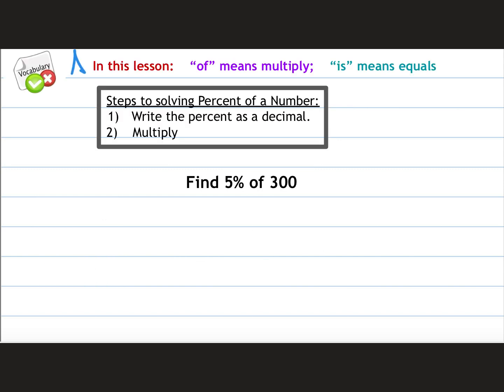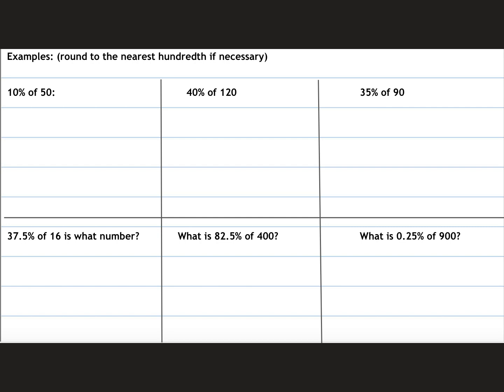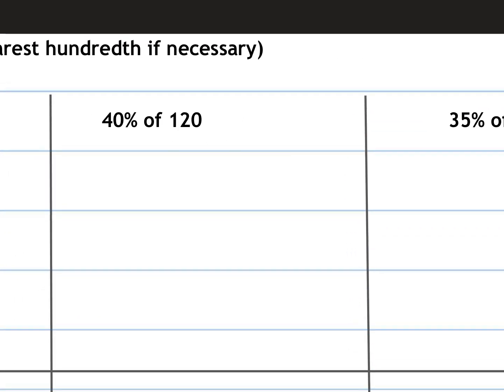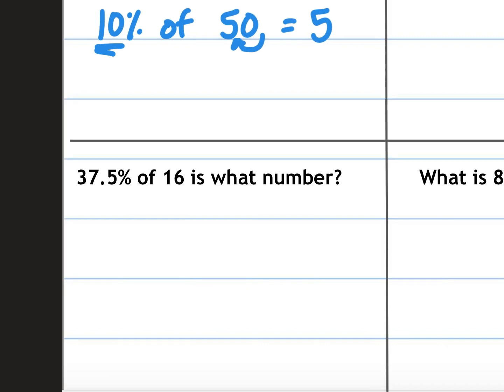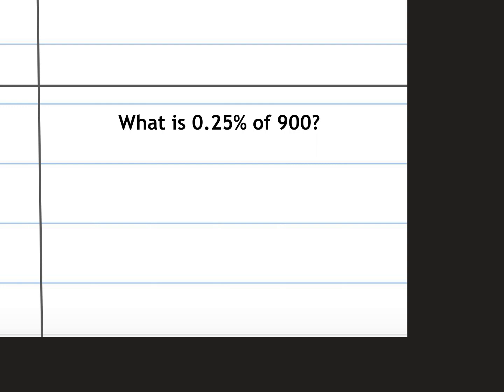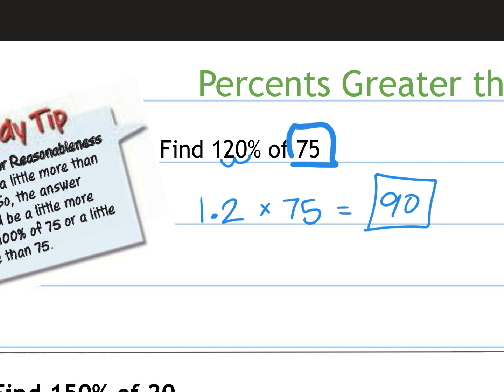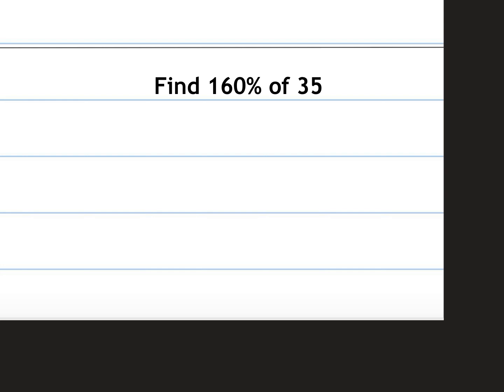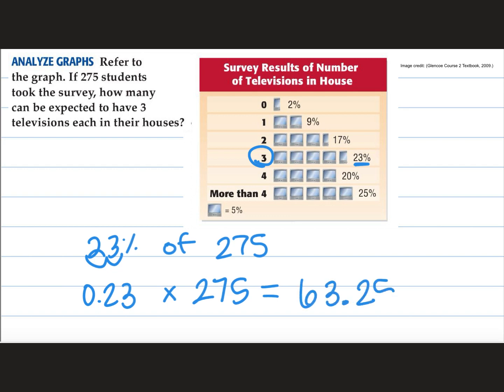Percent of a Number '24